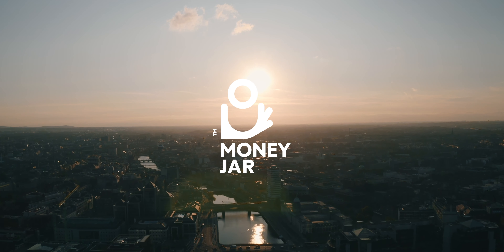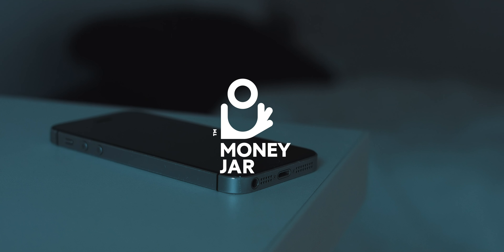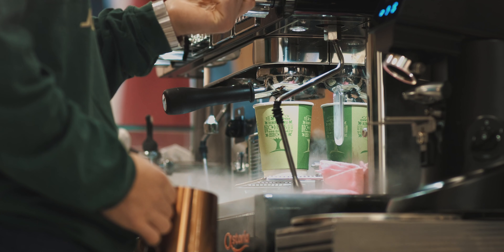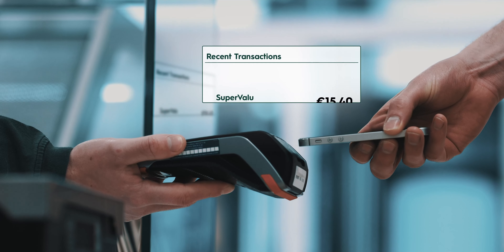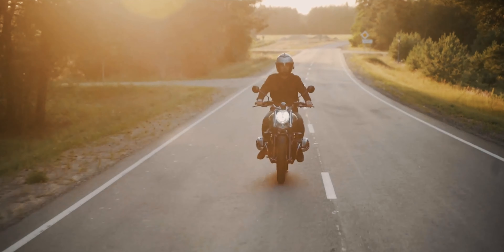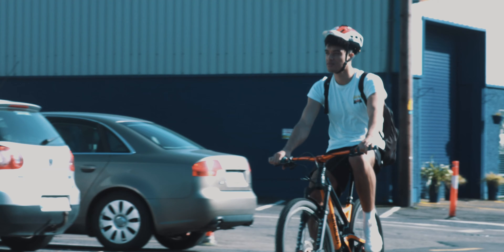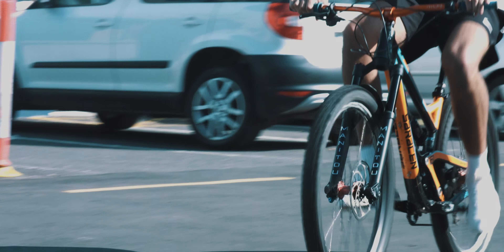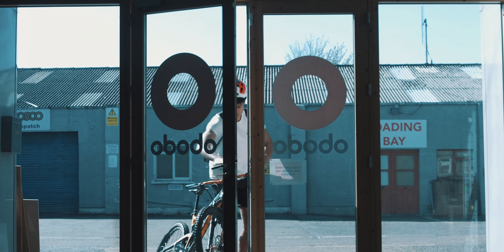Money Jar business product video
Money Jar. Make money work for your workforce. The digital current account that gives your employees the freedom to be better with money.